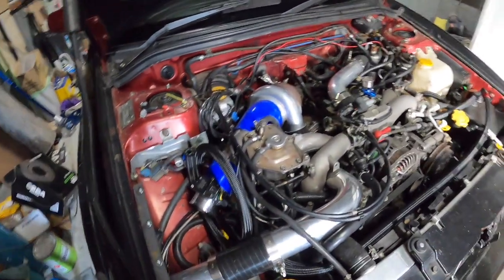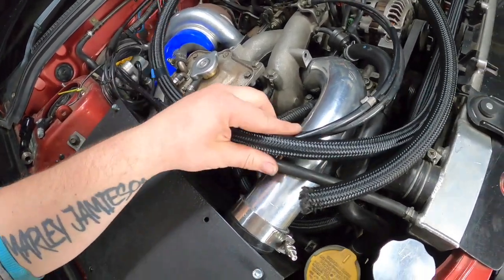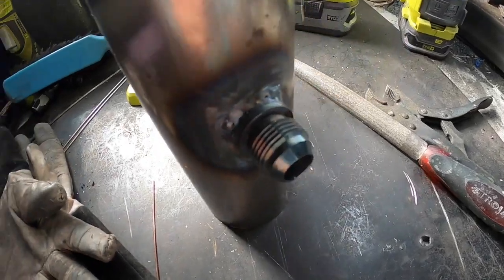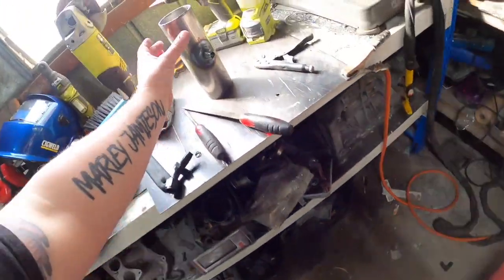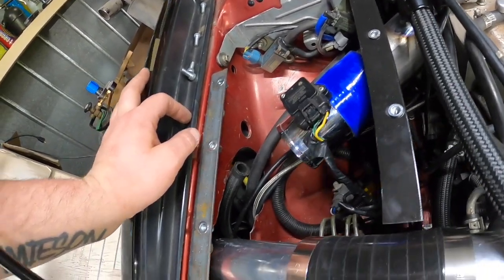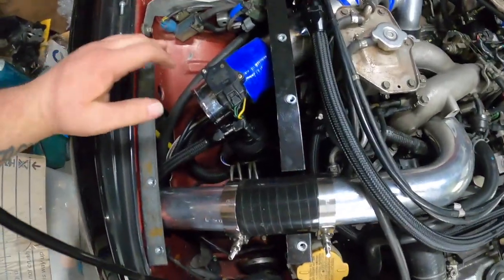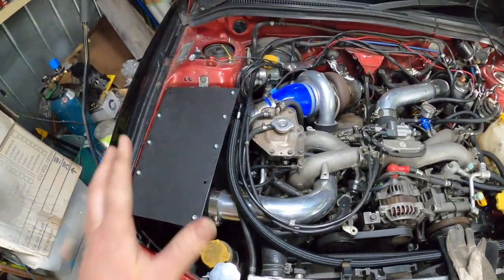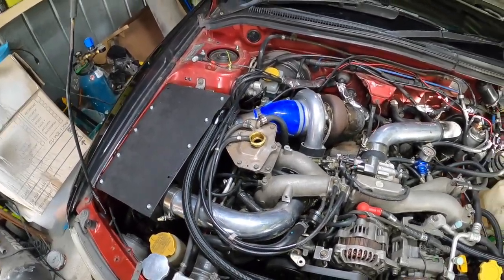Twin Turbo Subaru | BOOST!! + Finished Catch Can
In this episode i make the last -10AN line for the Catch can. Fit the air box and take the foz for a drive to get some logging done.